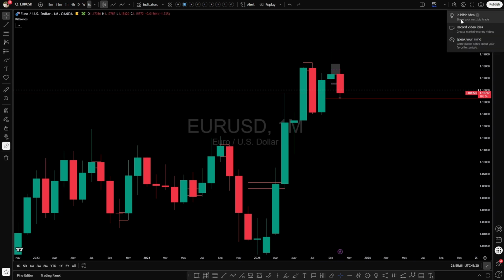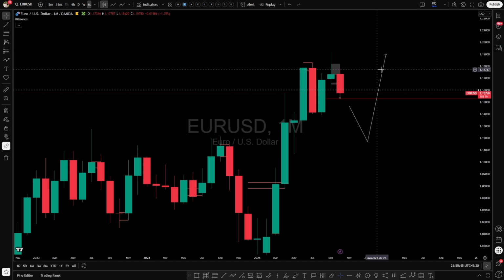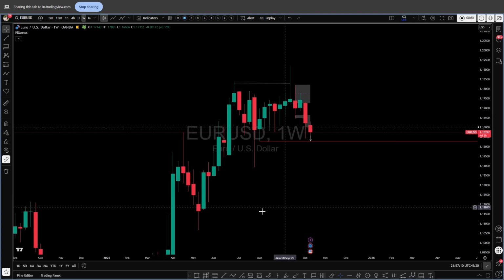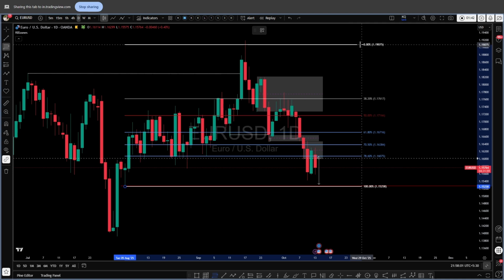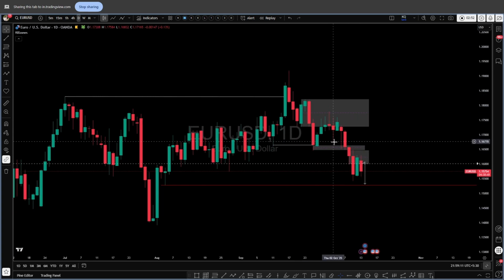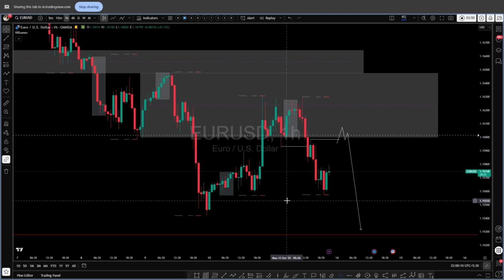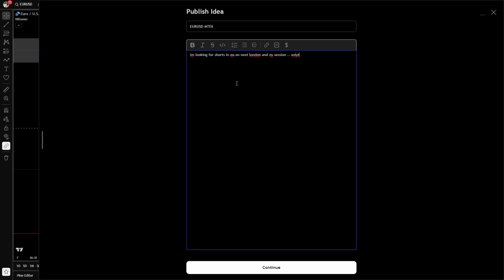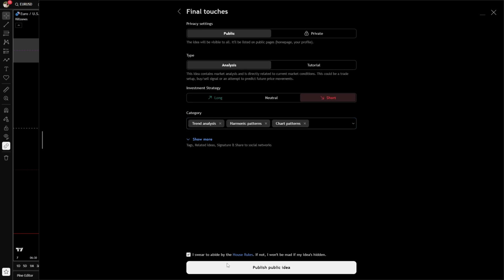How to Post Trade Ideas on TradingView Like a PRO! Full Step by Step Guide